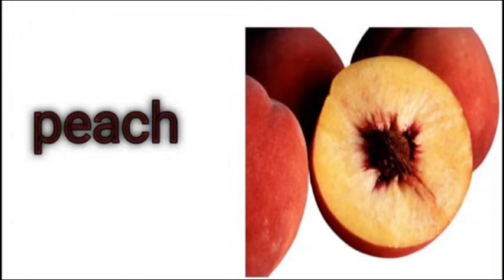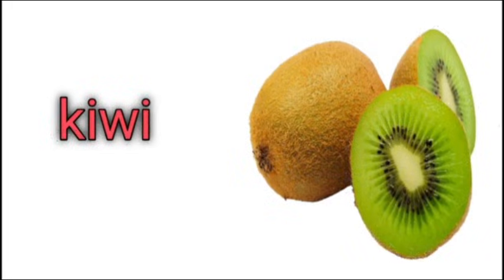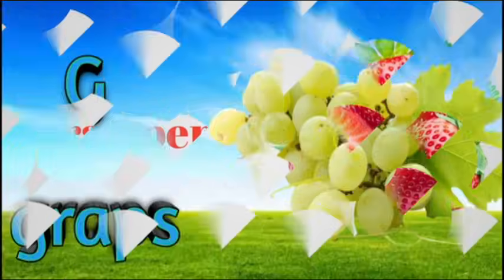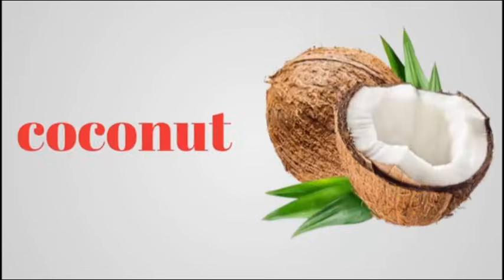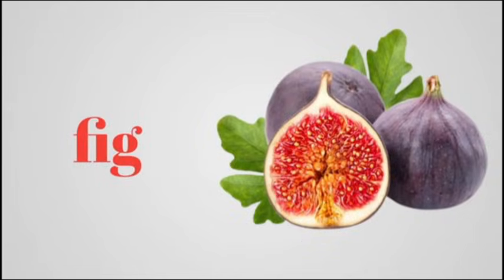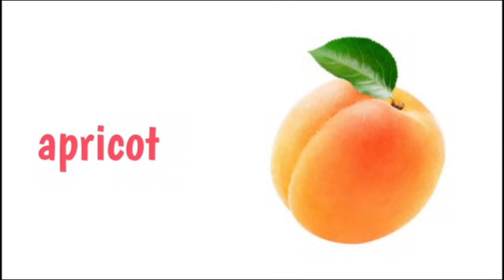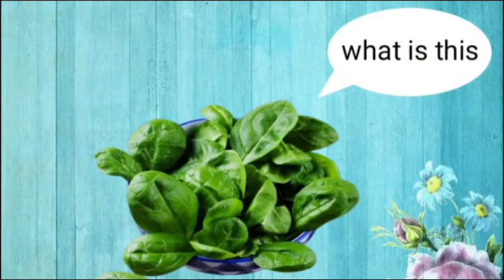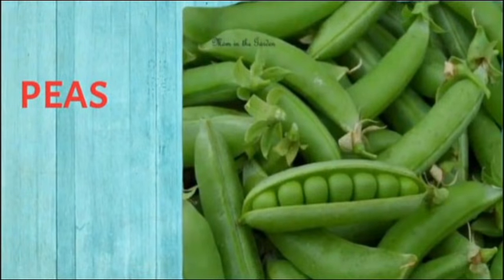Fruit and Vegetable names in English || Kids entertainment || basic English alphabits for kids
New kids special english alphabits video| in this video we discus some important vegetable name and fruits ۔۔50 fruits | very beautiful kids video with ahmadkids123|daily routine |new series kids video| new alif anar series

Urdu Alphabets and words | اردو حروف اور الفاظ | اردو حروف تہجی | Urdu Rhymes for Children

اردو حروف تہجی
اردو الفاظ
الفاظ

Learn Fruits and Vegetable name || Kids entertainment || basic English alphabits for kids